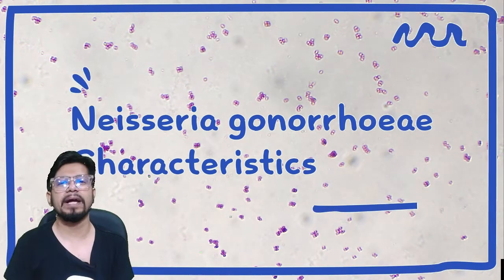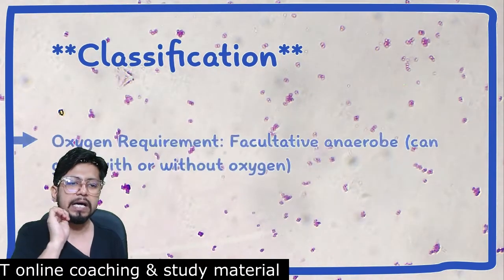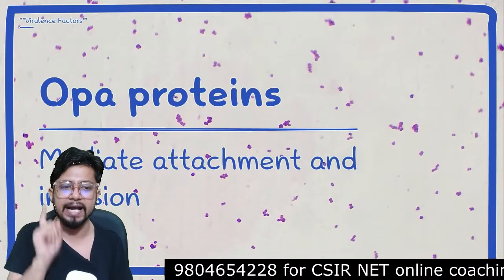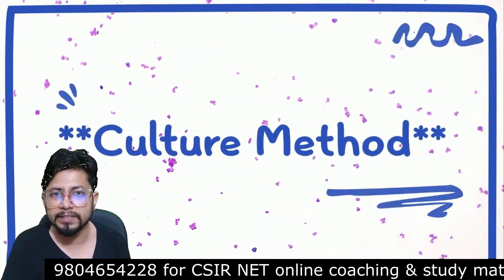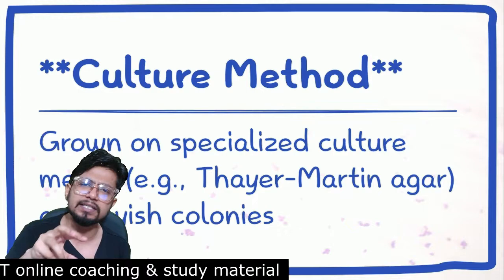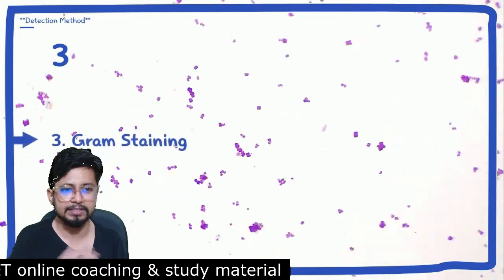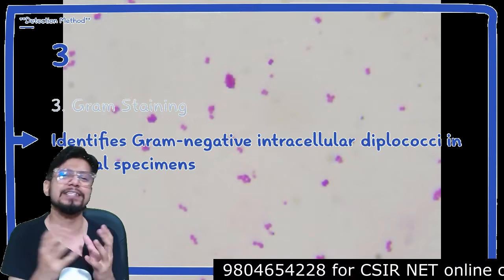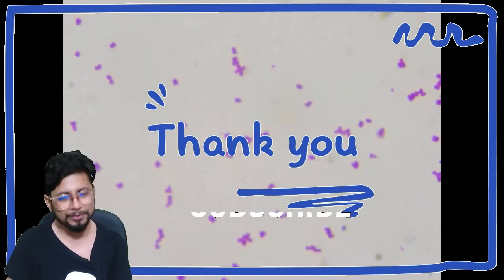Neisseria gonorrhoeae pathogenesis | Gonorrhoea pathogenesis and microbiology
Neisseria gonorrhoeae pathogenesis | Gonorrhoea pathogenesis and microbiology - This lecture explains Neisseria gonorrhoeae pathogenesis | Gonorrhoea pathogenesis and microbiology.
In this video, we'll discuss the pathogenesis of Neisseria gonorrhoeae, a bacterium that causes gonorrhoea. We'll discuss the role of bacteria in the development of gonorrhoea, and discuss the ways in which this bacterium can be pathogenic.
In this video, we'll discuss the Neisseria gonorrhoeae pathogenesis. We'll discuss the role of bacteria in the pathogenesis of gonorrhoea, and we'll discuss the different ways in which Neisseria gonorrhoeae can infect humans.

If you're interested in learning more about the Neisseria gonorrhoeae pathogenesis, then this video is for you! We'll discuss the role of bacteria in the pathogenesis of gonorrhoea, and we'll discuss the different ways in which Neisseria gonorrhoeae can infect humans. This information is essential if you want to understand the biology of this bacteria, and learn how to prevent infection in patients.
In this video, we'll be discussing the pathogenesis of Neisseria gonorrhoeae, a common bacterium that can cause significant sexual health problems. We'll be covering topics like the epidemiology of gonorrhoea, the anatomy and physiology of the gonococcus, and the pathogenesis of gonorrhoea.

If you're looking to learn more about the pathogenesis of gonorrhoea, be sure to watch this video! By the end, you'll have a better understanding of the ways this bacteria can affect your sexual health and wellbeing.